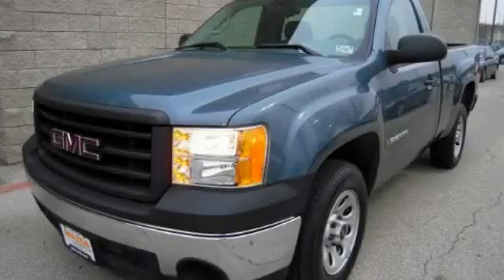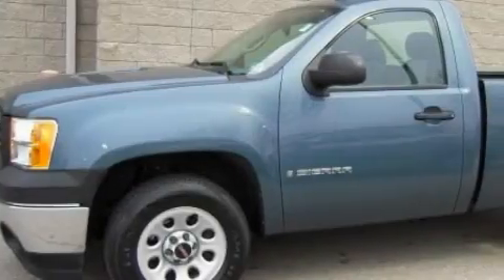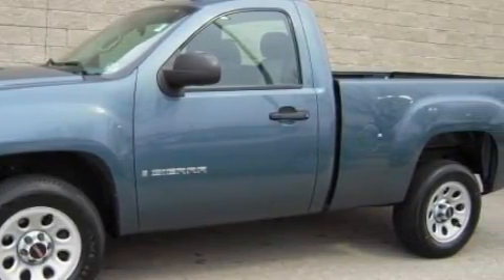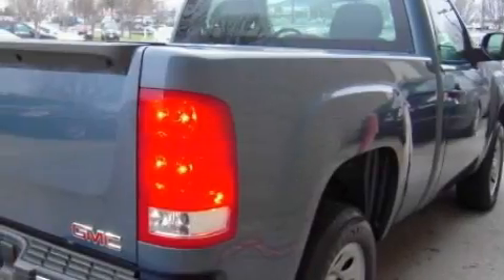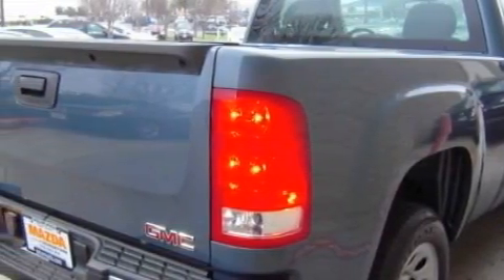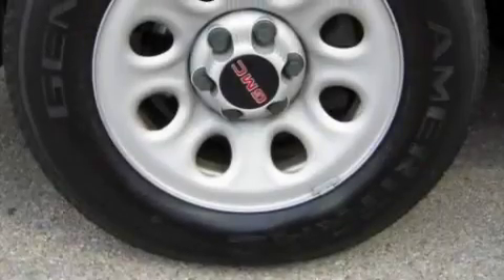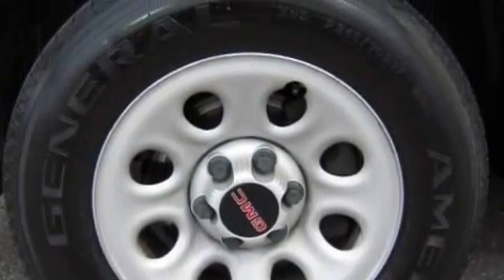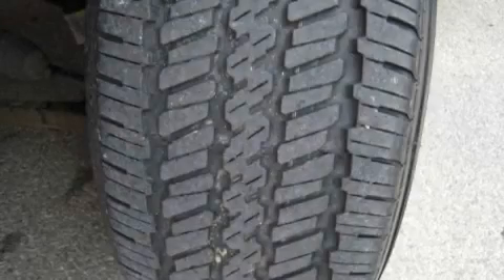Used 2007 GMC Sierra Round Rock TX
Year: 2007
 Make: GMC
 Model: Sierra

 Trans.: Automatic
 Exterior: Deep Blue Metallic - (Blue)
 Miles: 21,030

 Used 2007 GMC Sierra Georgetown TX